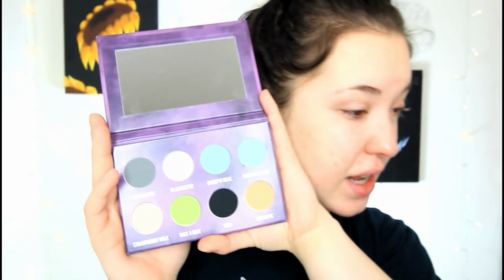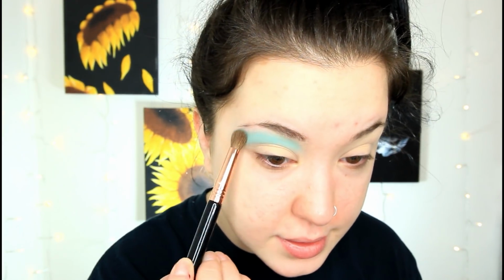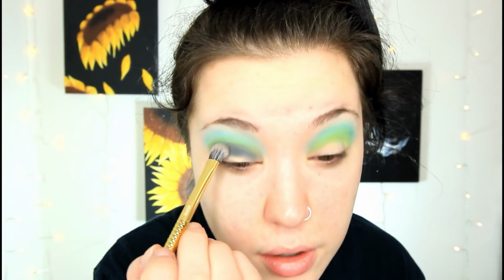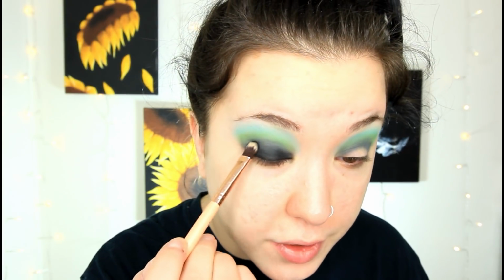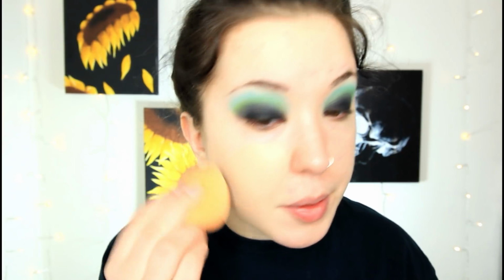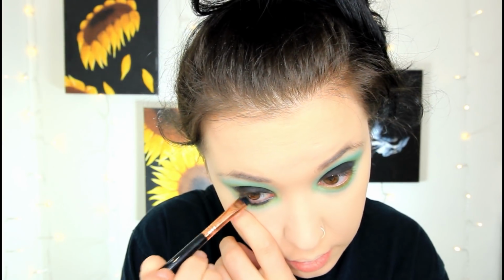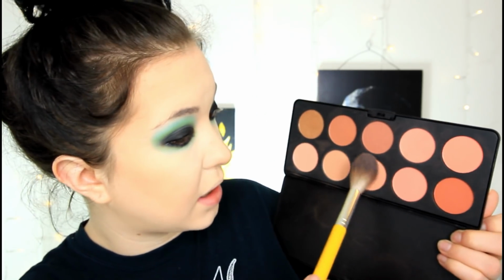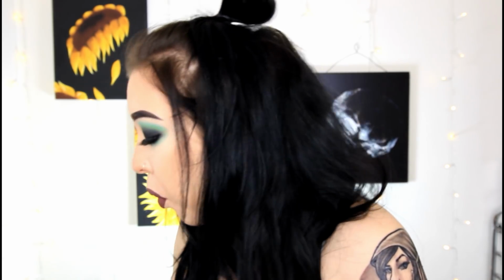Smokey Green Tutorial | Creepy Cute Palette! Cruelty Free!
Hey babes! Thanks again for continuing to support me through technical difficulties! I'm trying to research and educate myself so I can get my videos ON POINT! Love you all so much

Make sure to check out @strobecosmetics on instagram and here is the link to the palette!

PRODUCTS USED
Strobe Cosmetics creepy cute palette
Bh cosmetics smooth canvas primer
Styli style stylus liner
Elf acne fighting foundation
Urban Decay all nighter concealer
KVD lock it powder
Nyx set it and don't fret it powder
Thrive Causemetics Eos bronzer
Bh cosmetics nude blush palette
Bh Cosmetics spotlight highlighting palette
Bh cosmetics studio pro brow pomade
ardell studio effects demi wispies
Colourpop ultra satin lip in toolips